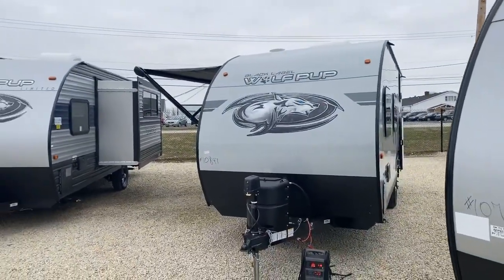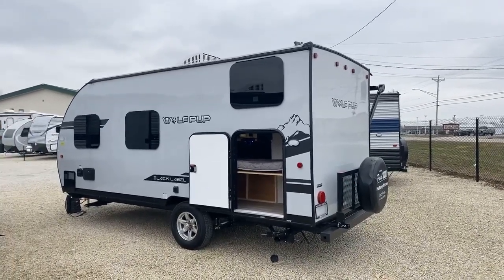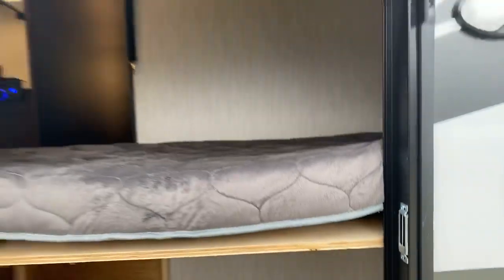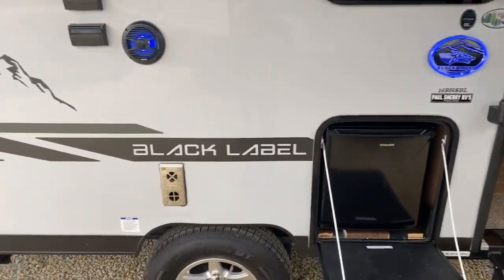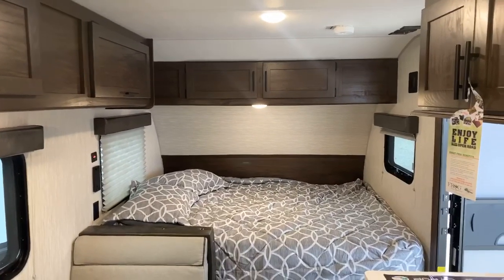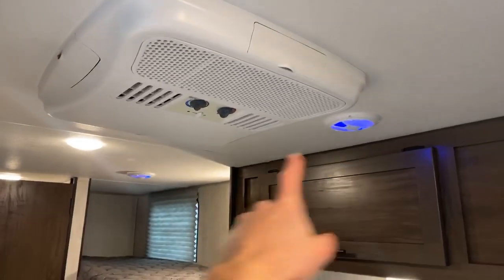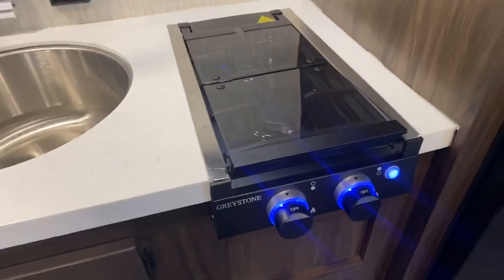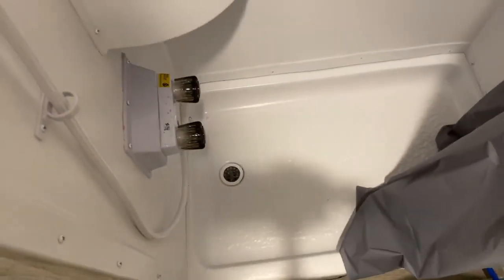2020 Forest River Wolf Pup 16BHS Black Label - This is Luxury Tiny - Outside Kitchen - Easy to Tow!!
Click on this Link to View The Current Pricing and Availability of Our In-stock Forest River Wolf Pup 16BHS

To See the Other Available Forest River Wolf Pup Models Click on the following link!